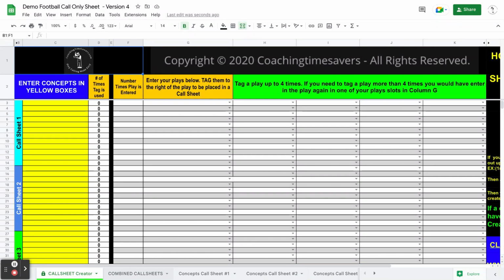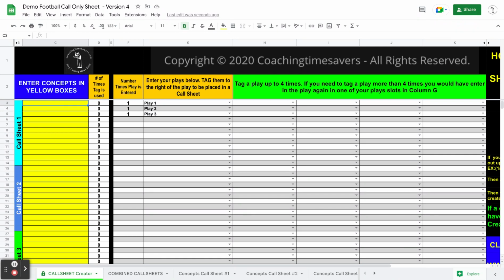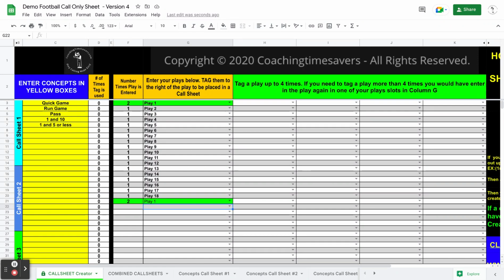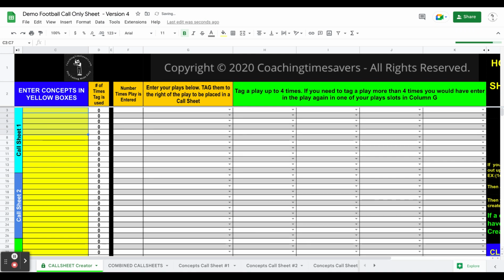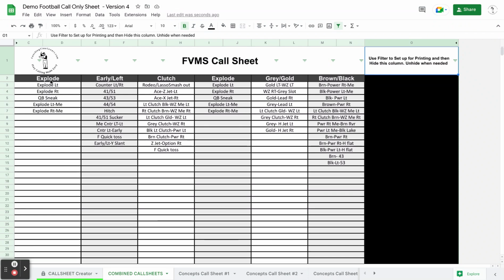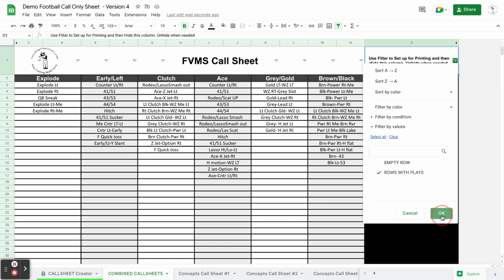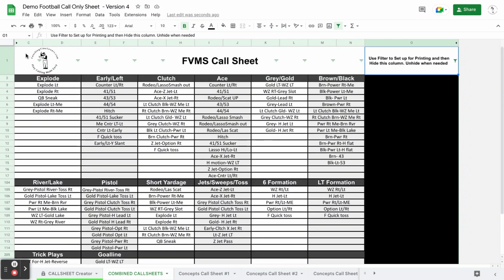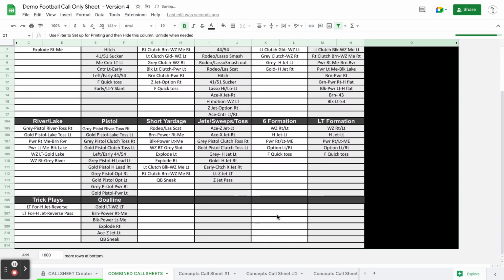How to create a Football Call Sheet with coachingtimesavers.com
Easily create football call sheets without having to copy and paste. Saves hours of manual work.